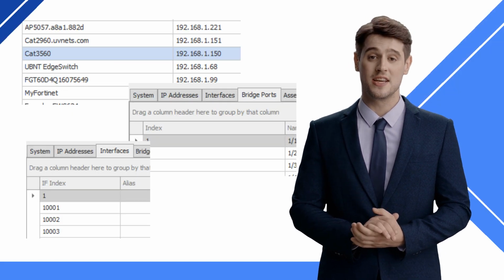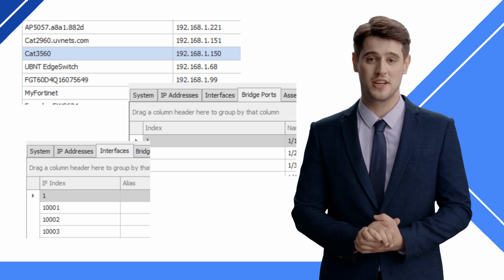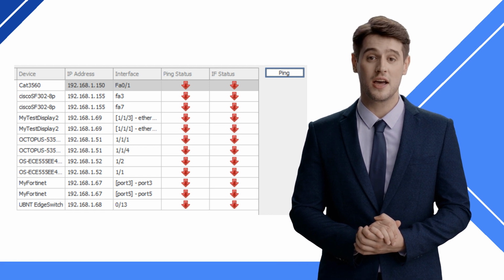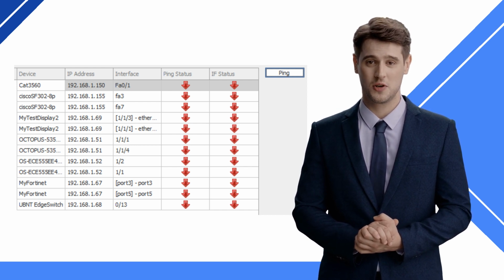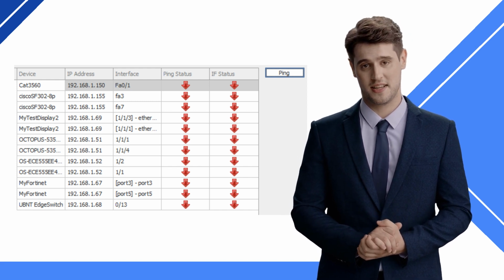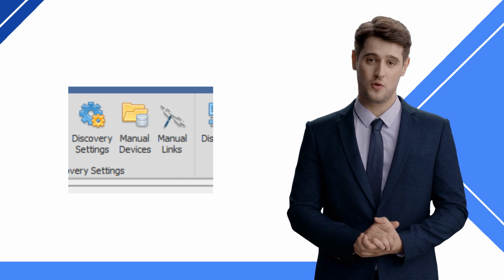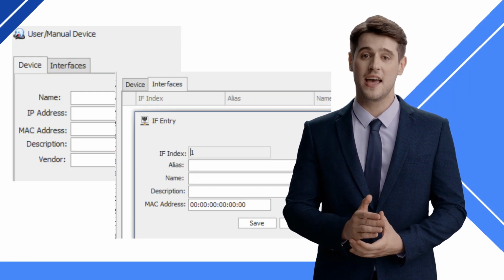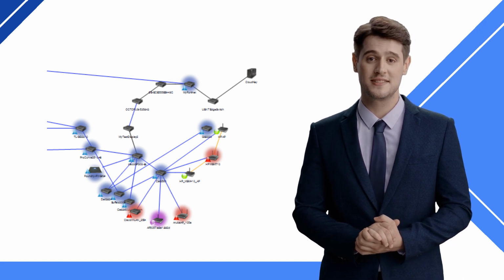Network Topology Map – Path Analysis & Generic Tools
A firewall topology map provides a detailed view of your entire network, and provides centralized firewall management. Highly scalable, Tufin's network topology solution provides out of the box support for technologies like - NAT, VPN, VPS Peering and more. Our topology map is fully interactive and allows for better firewall change automation.

Transcript:
Topology Map – Path Analysis and Generic Tools.
In this session, we will talk about the path analysis
and generic tools of U V explorer in the topology map.
The topology map is a highly scalable solution
supporting thousands of firewalls,
routers and switches.
It provides centralized visibility and control across
multiple vendors with out-of-the-box support for
advanced network technologies, including SNMP, SSH,
WMI and more, both on-prem and in the cloud.
Topology intelligence uses their routing and security
information from the devices in order to build the
interactive map for network troubleshooting and for
suggesting accurate path for change automation.
Based on the information received from the devices,
this map shows the connectivity among the different
units and the technology they use.
Let’s delve deeper into the core
benefits of network topology:
The first use case that I'm going to
show you is for visibility.
I can search for one of the devices that I have in my
network, for example, my Cisco 3560 switch.
This device appears on the map with its subnets, as
well as the routes, interfaces, and bridge ports
associated with it.
We can use the Path Analysis to perform
troubleshooting in the network.
I can add source or target and find the relevant path.
Let's test this Path Analysis tool together.
I want to check if I have a connection between one of
my switches to another switch.
By clicking on the Ping button, it will test the full
path between the source to the destination.
In the first row, which is related to this Cisco
switch, I can see the ping status and interface status.
This device is marked with a red arrow.
It means that U V explorer is unable to communicate
with the device.
In the topology map, it's really important to have all
the devices from the network in order to avoid a
broken path between the source and the destination,
like in this example, where the path is not completed.
In some cases, users cannot see all their devices with
due to lack of access to a device, credential issue,
or an unsupported device.
This is where the generic devices tool comes in.
Using the generic device, you can add the interface
and routing information from the devices that U V
explorer doesn't monitor.
Let's demonstrate adding a generic device.
I can click on the Manual Devices option on the top
bar and add the generic device.
I can enter the device name, I P address and the
interfaces it connects to.
After adding a generic device, the topology will
automatically recalculate to include the generic
device in the topology in order to complete the
connection when the path is broken.
Now you can see the new device in the network.
You can also use other generic tools in the topology
map, like adding a generic route or adding a generic
interface if needed.
In summary, the topology map is the
basis of two things.
By using a dynamic map that updates according to the
user's network, we can, first of all, reduce the time
it takes to carry out network troubleshooting, and
also the user can leverage the accuracy of the
topology map for automating changes across the entire
on-prem, SDN, and cloud networks in
minutes instead of days.
I hope this has been informative for you, and I would
like to thank you for viewing.
For more information on network topology map, path
analysis and generic tools, visit UVexplorer.com.